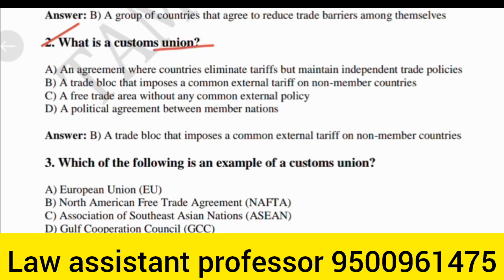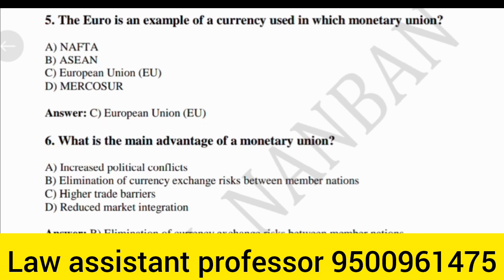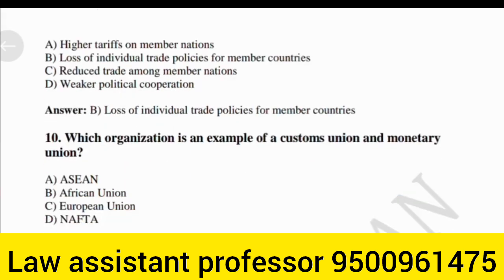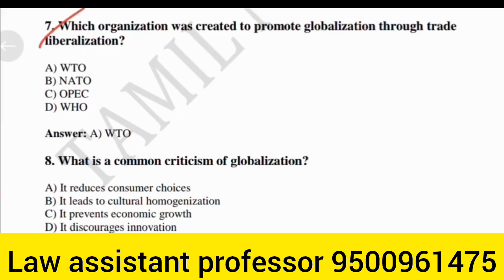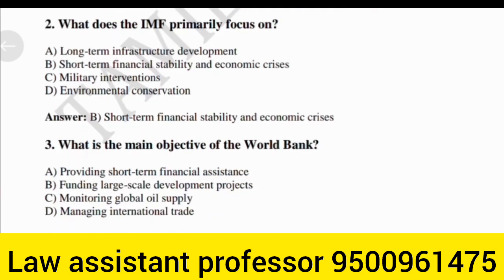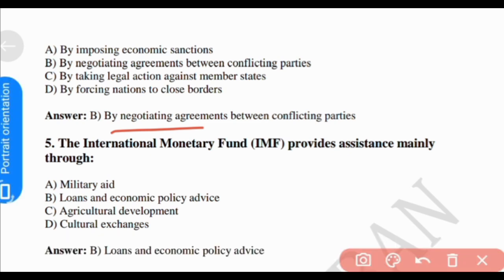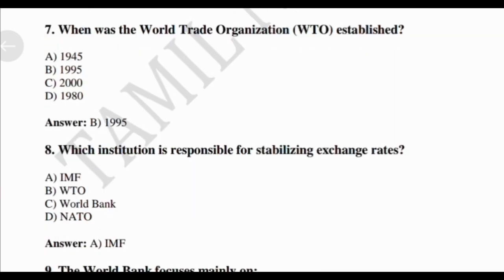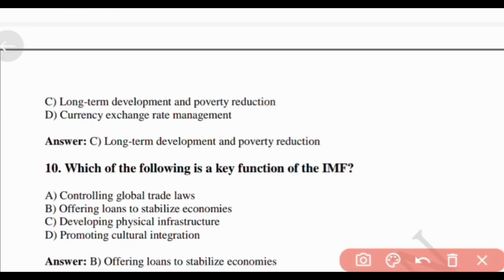Law assistant professor (pre law) exam related question and amswer